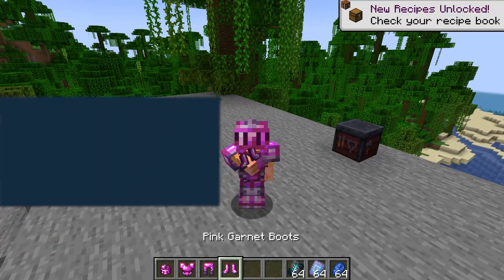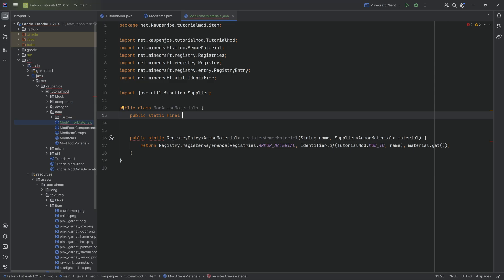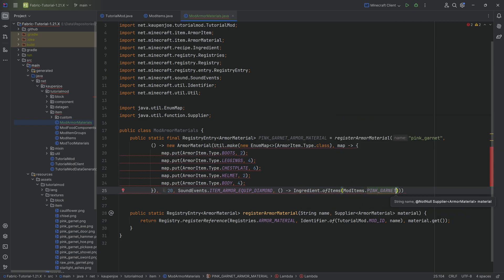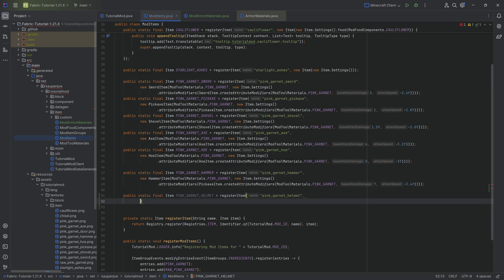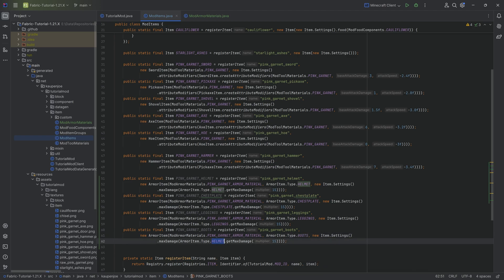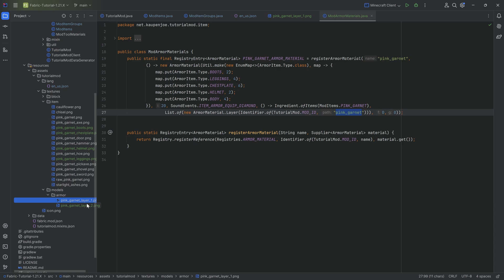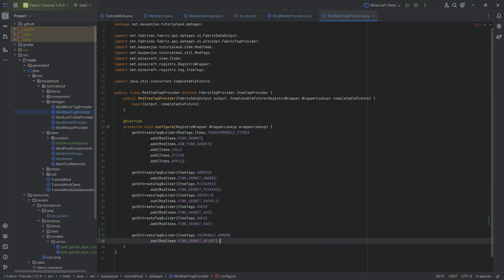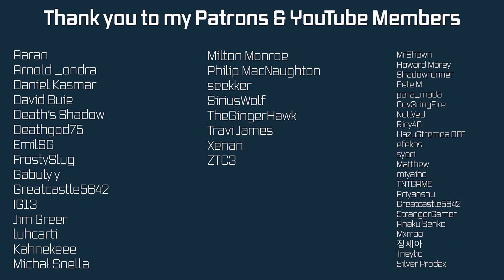Fabric Modding Tutorial - Minecraft 1.21: Custom Armor | #17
In this Minecraft Modding Tutorial, we are adding a Custom Armor to Minecraft with Fabric from Minecraft 1.21.1

== TIMESTAMPS ==
0:00 Intro
0:10 Creating the Custom Mod Armor Material Class
4:34 Registering the Custom Armor Items
6:34 ItemGroup, Assets & Texture (Important)
8:22 Data Generator
10:48 Seeing the Custom Armor inside of Minecraft
11:23 Outro